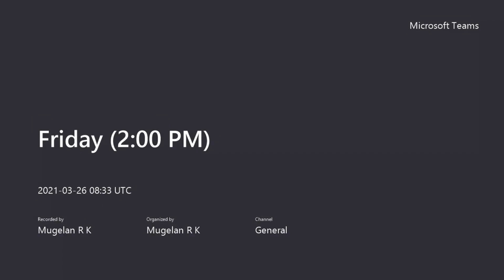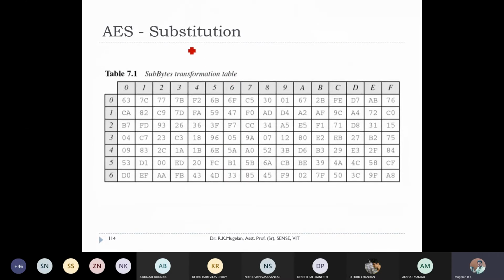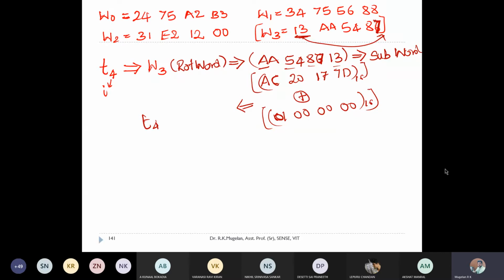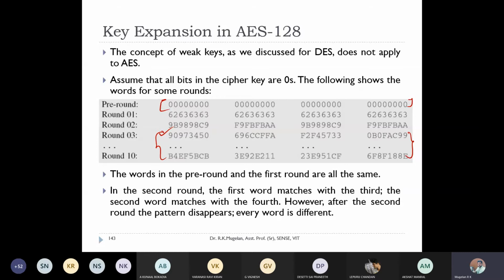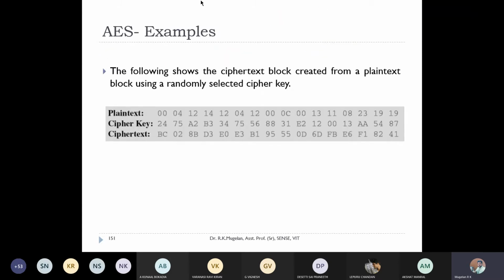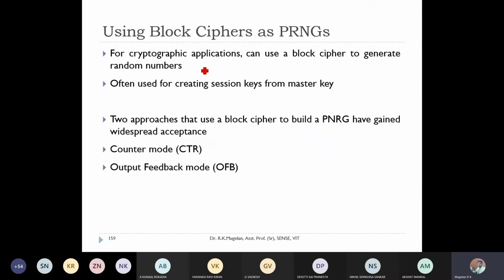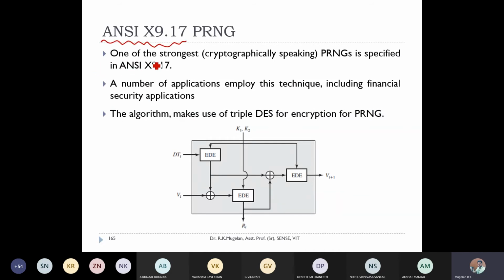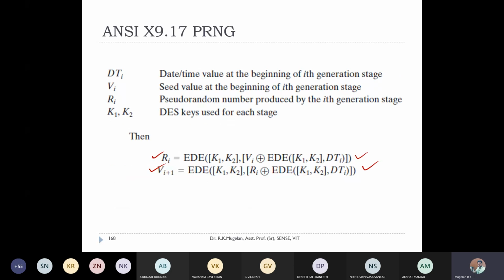Friday 200 PM 20210326 083332 key expansion 128ae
Friday 200 PM 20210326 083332 Meeting Recording